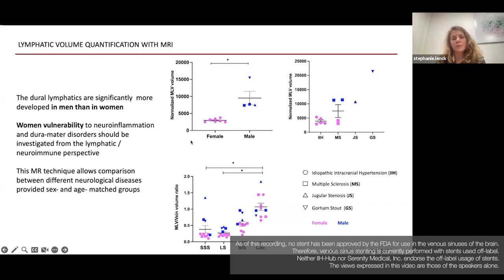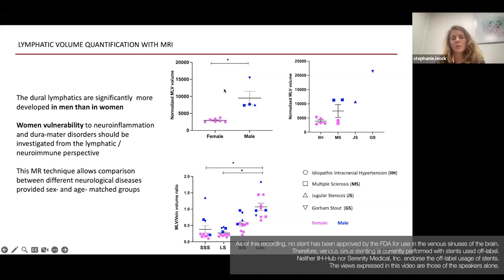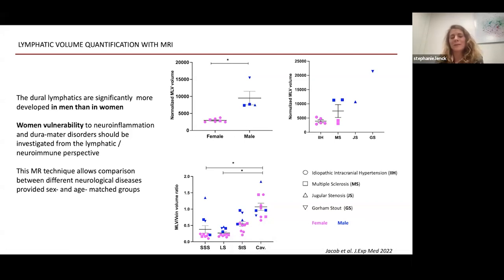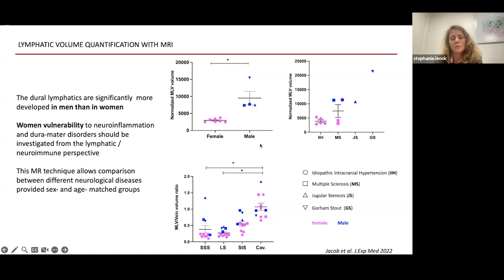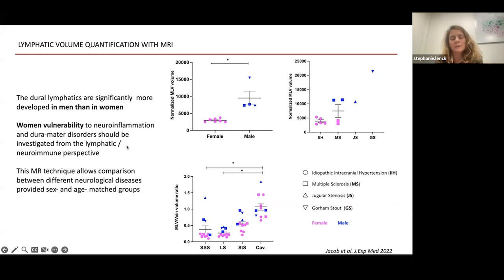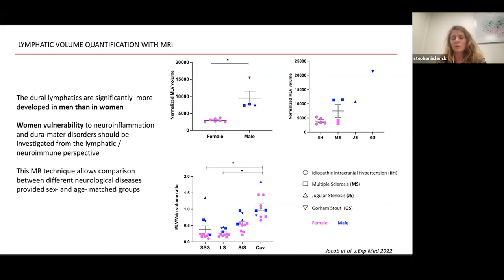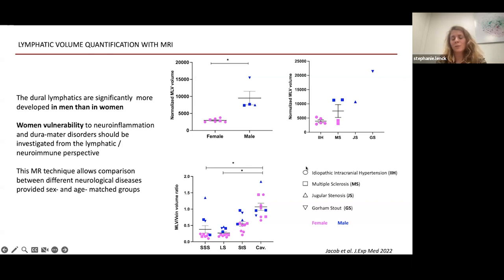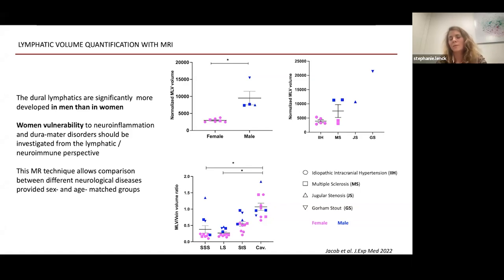Lymphatic Volume Quantification with MRI - Male vs Female - Stephanie Lenck, MD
This clip is an excerpt from Stephanie Lenck, MD's IIH Practitioner Series webinar on IIH and Brain Glymphedema. The recent discoveries of the glymphatic system and of dural lymphatic vessels represent major breakthroughs in basic neurosciences, allowing new insights into complex neurological conditions. Learn from Stephanie Lenck, MD — the first physician researcher to have understood the role of the venolymphatic system in IIH. Learn about her research and findings in this fascinating lecture. Her lecture was moderated by Dr. Y. Pierre Gobin.

Dr. Stéphanie Lenck is an Interventional Neuroradiologist at Groupe hospitalier Pitié Salpêtrière and a researcher at the Paris Brain Institute (INSERM) in Paris. Her research at the Paris Brain Institute focuses on idiopathic intracranial hypertension, cerebral venous and lymphatic physiology, and vascular malformations.

Dr. Y. Pierre Gobin is an interventional neuroradiologist at Weill Cornell Medicine in New York. He is a pioneer in new and effective treatments for cerebral aneurysms and has developed and established minimally invasive surgical approaches to treat acute strokes and eye tumors.